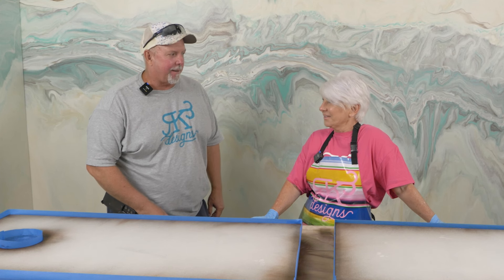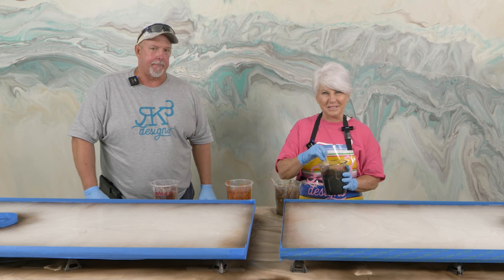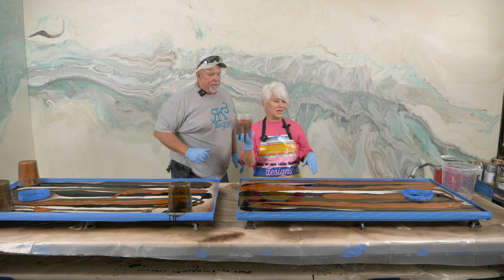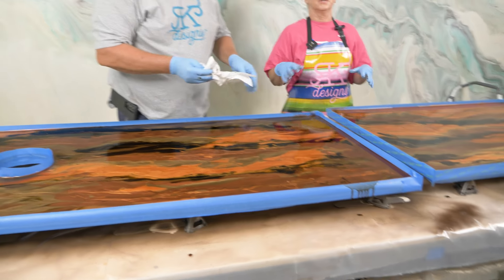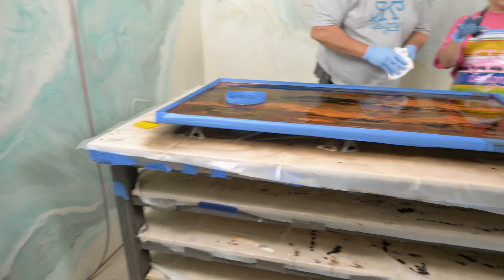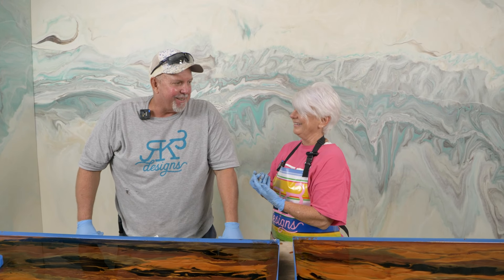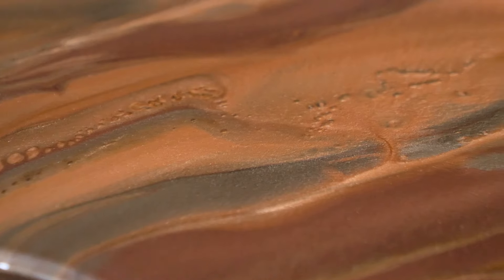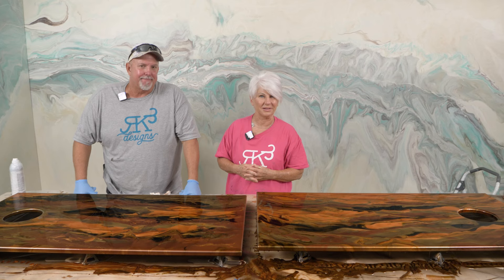How to Make Custom Epoxy Cornhole Boards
Thinking about making custom cornhole boards at home? Try making them with epoxy!! It's so fun to create any design and they last just as long. Watch our step by step tutorials on how to create them from scratch!

Products Used:
Art Coat

📝Interested in learning epoxy techniques and pro tips on starting a business? Attend our hands on training epoxy classes located in South Texas!

0:00 - How to make epoxy cornhole boards
1:11 - Project color recipe
1:49 - How to create a striated design with epoxy
3:52 - How to meld epoxy with simple hand tools
6:59 - Epoxy color additives tips and tricks!
8:07 - Easy way to make beautiful epoxy countertop designs
10:26 - Join RK3 Insiders on FB!
11:09 - Final Results of making a custom woodgrain epoxy design on cornhole boards

Looking to create stunning epoxy finishes? Look no further than RK3 Designs, the ultimate learning studio for all things epoxy. Whether you're a DIY enthusiast, contractor, designer, or artist, this channel is your go-to destination for mastering the art of remodeling with epoxy, and learning how to create and maintain an epoxy based business.